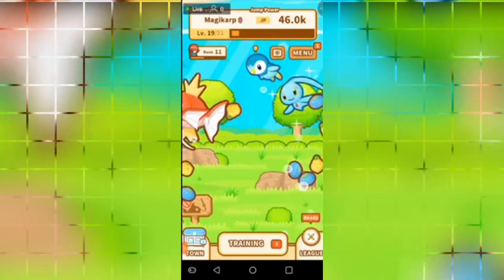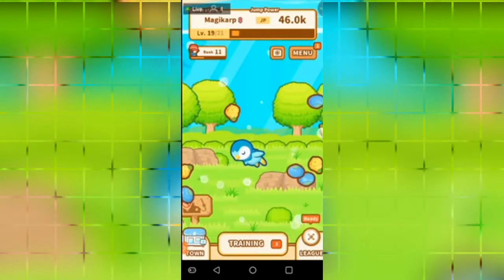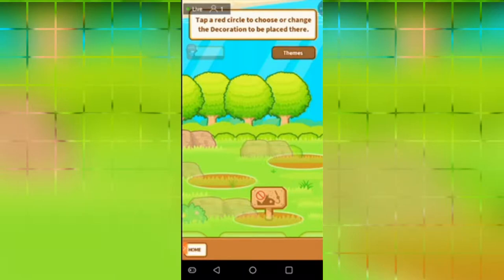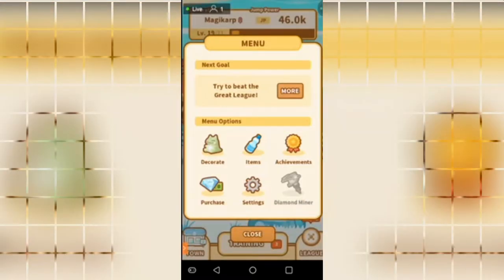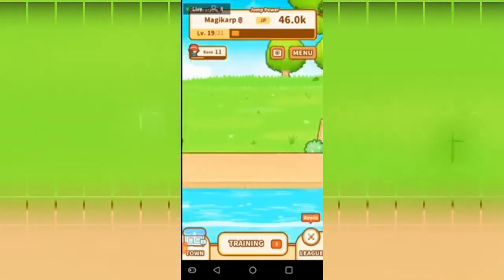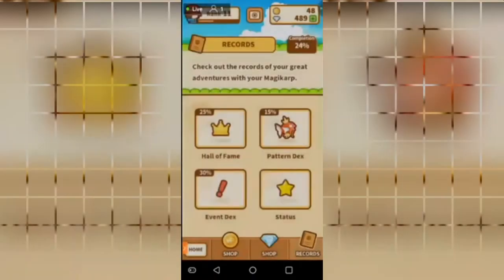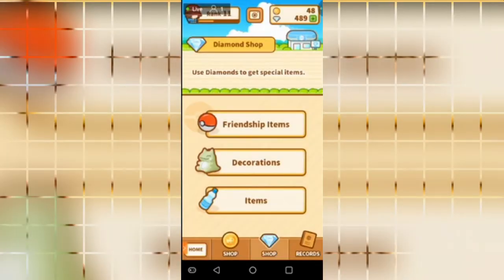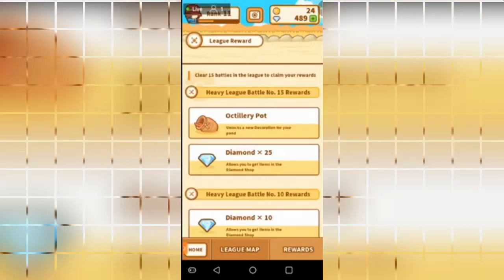USER INTERFACE GUIDE | POKEMON MAGIKARP JUMP 🎮🎮🎮